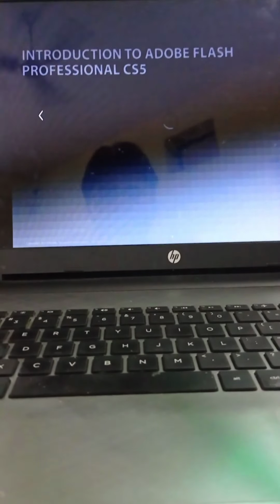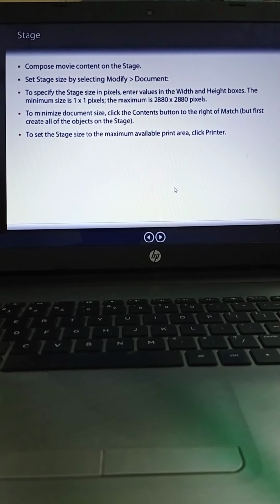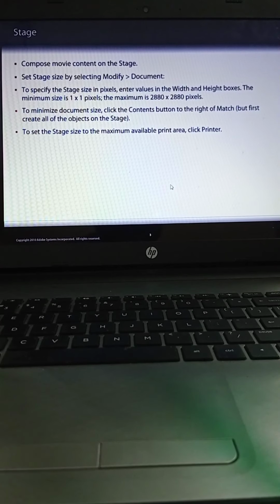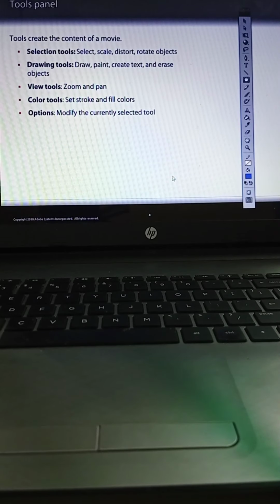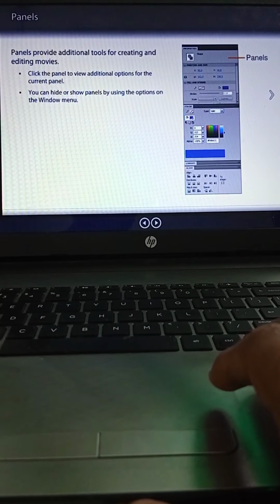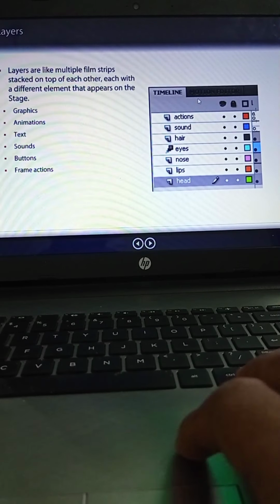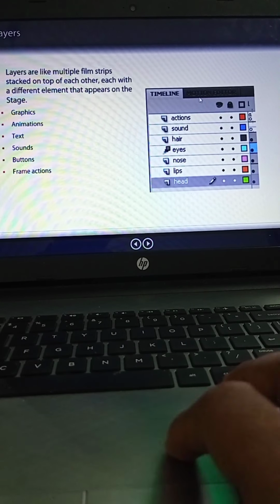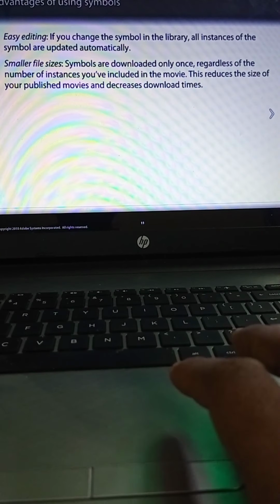Working With Flash Cs3